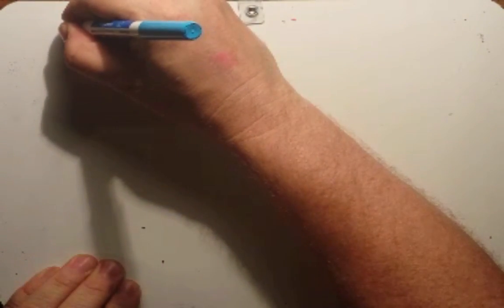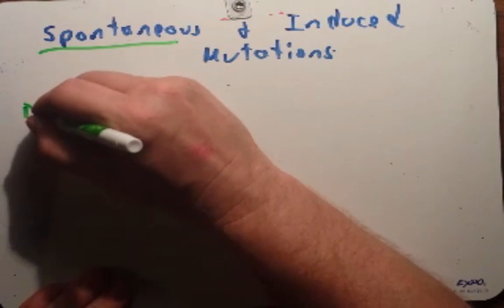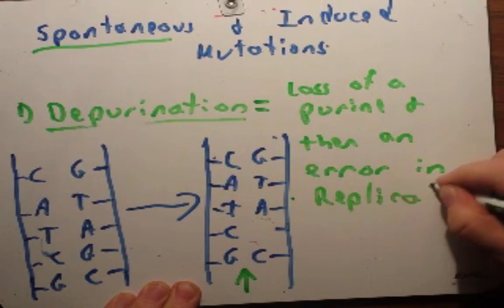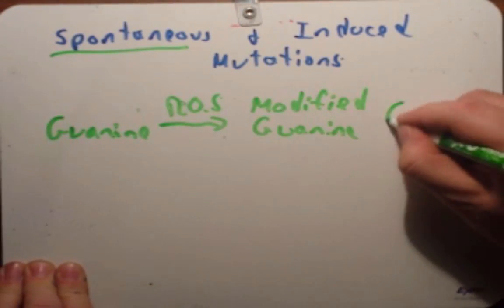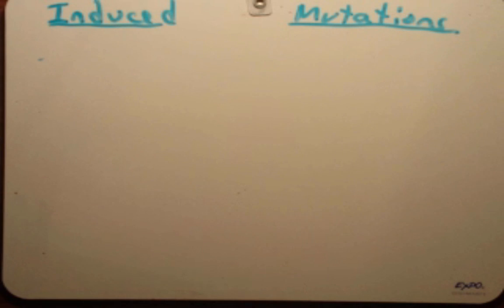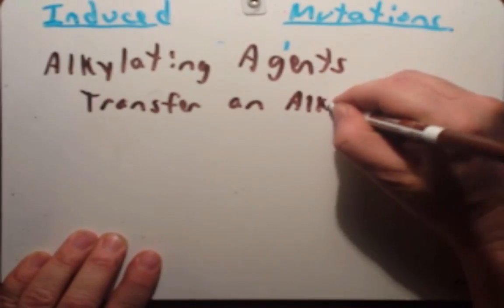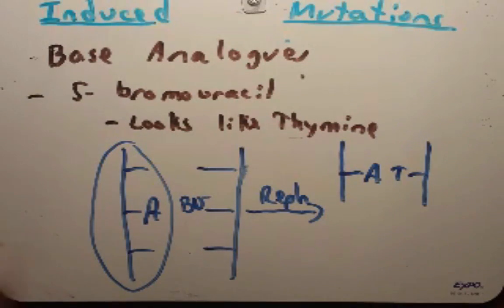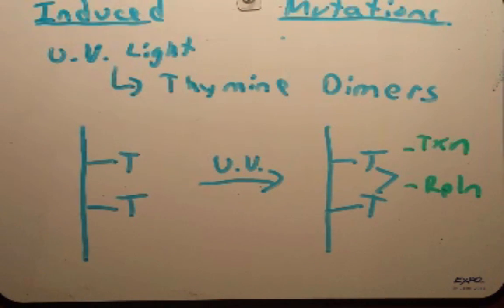Spontaneous and Induced Mutations